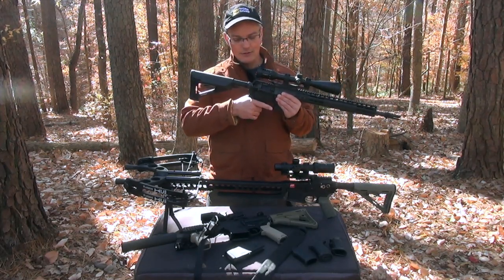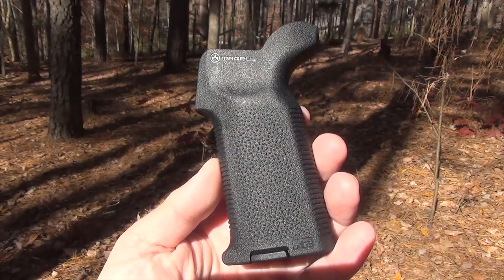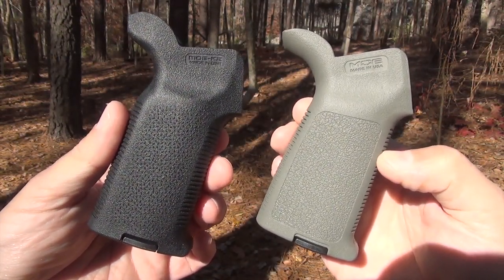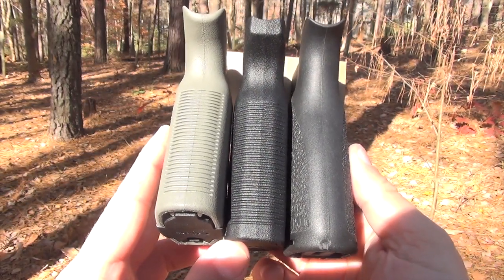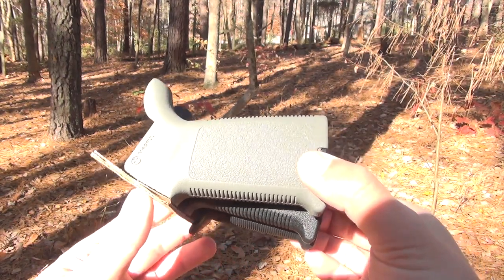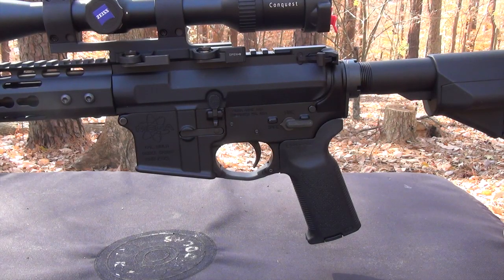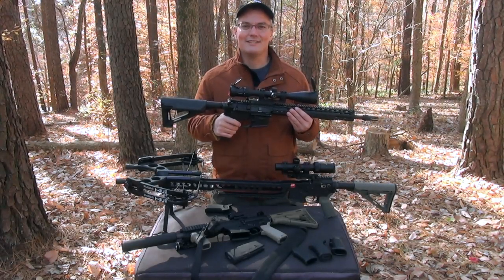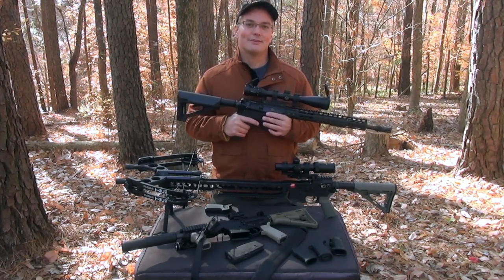Magpul MOE K2! A New Angle on the Steep Angled Grip